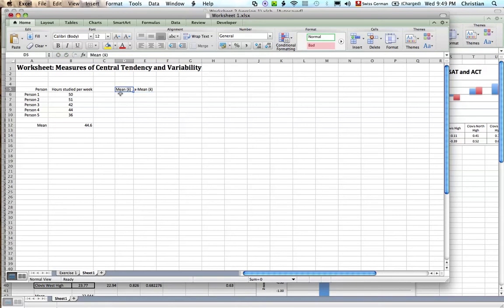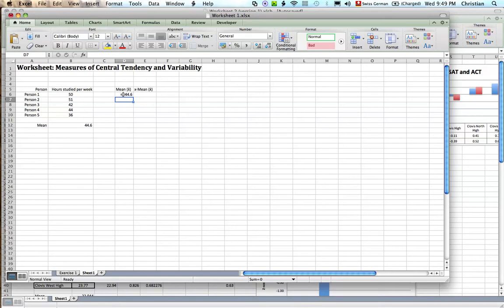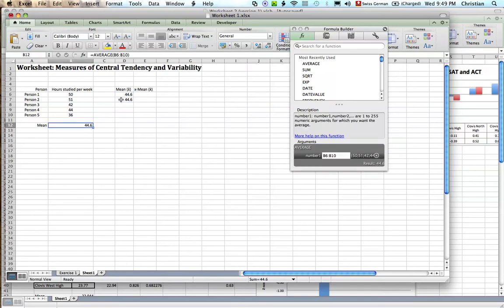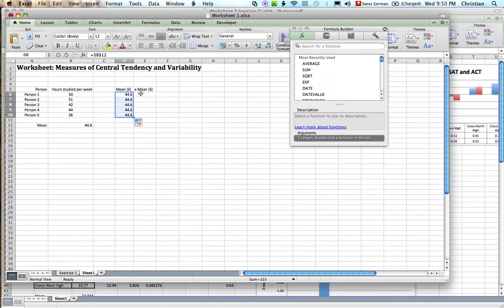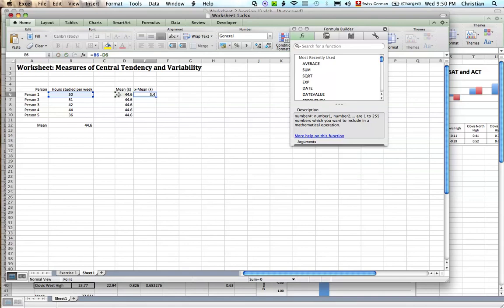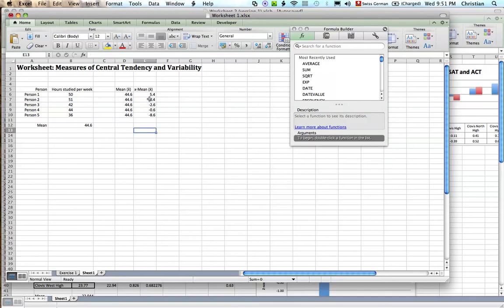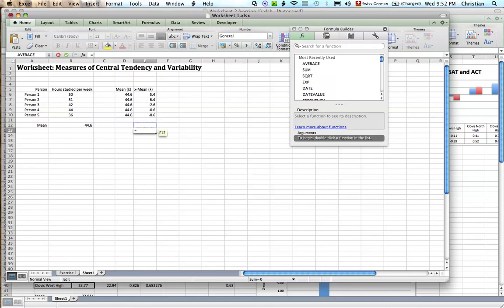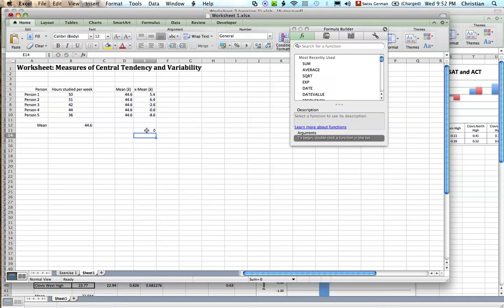1 2 EXCEL Distance from mean